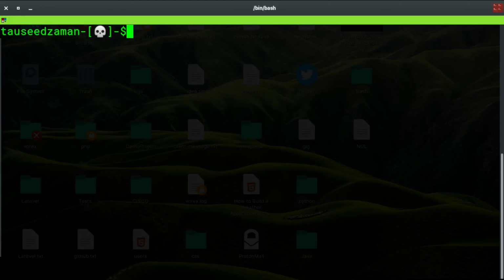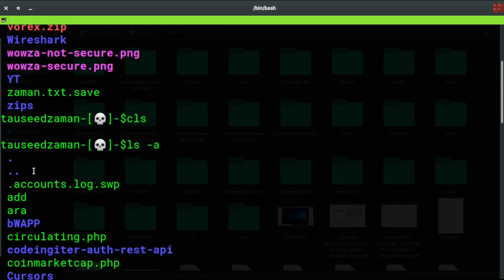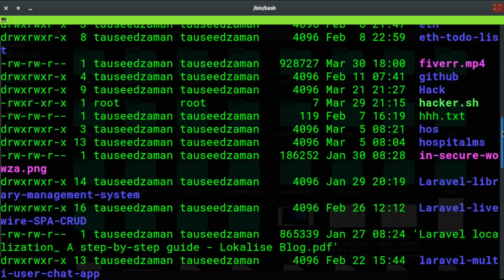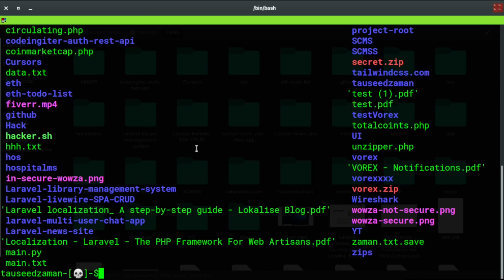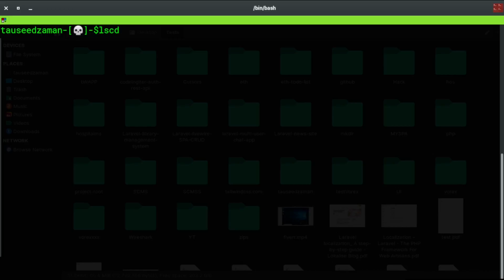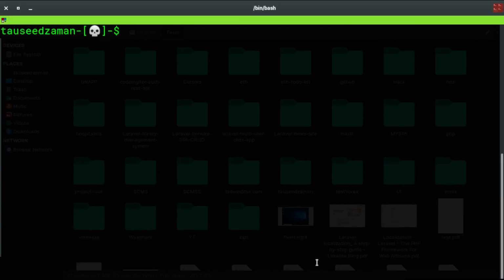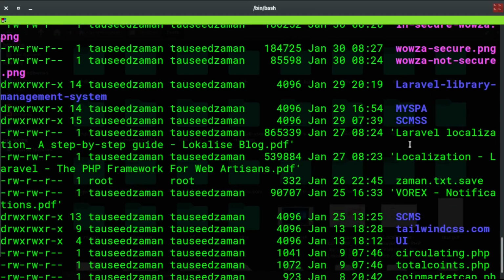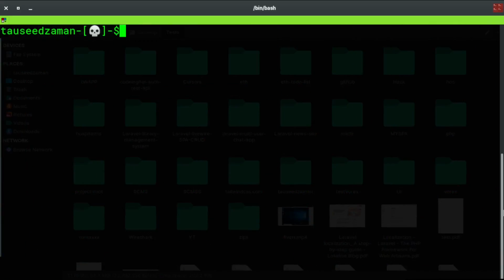Master Linux Command line #2 // ls command explained